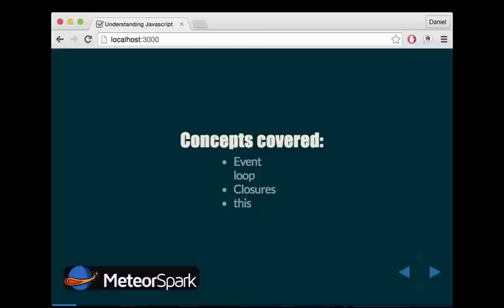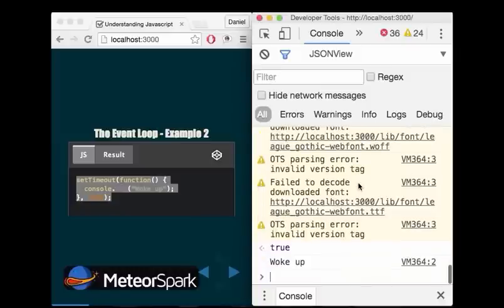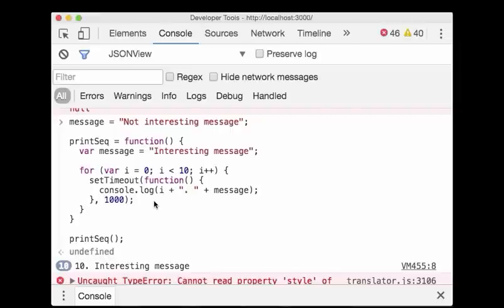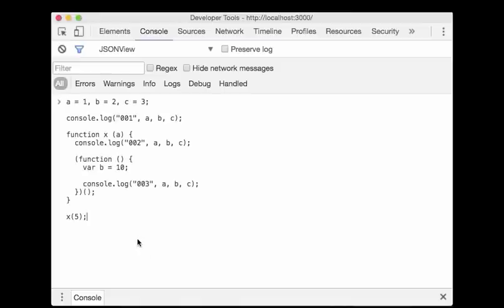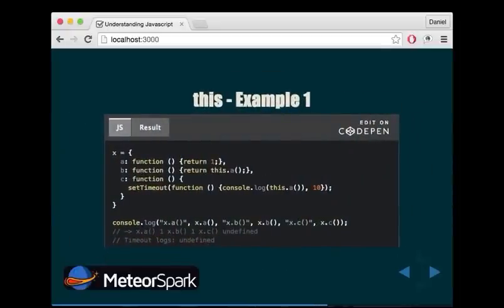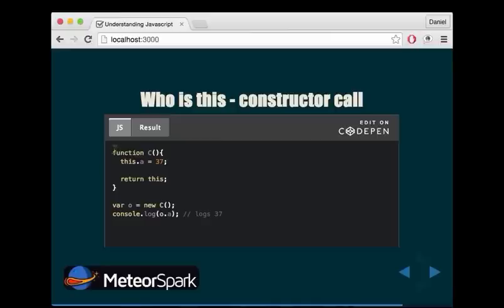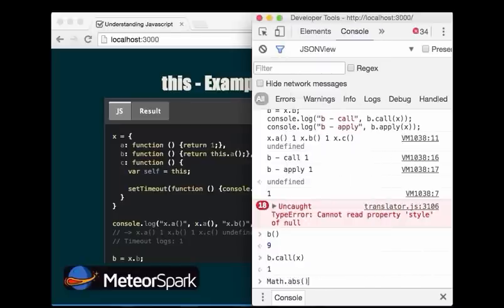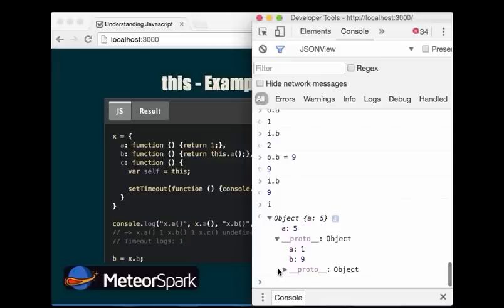Understanding Javascript - JS core concepts - Daniel Chcouri - HKOSC2016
Javascript is one of the most popular programming languages, but at the same time the "world's most misunderstood programming language" (Douglas Crockford).

In this talk, given in Hong Kong Open Source Conference 2016, I go over the fundamental concepts of JS that I find to be critical for true understanding of the language.

The concepts covered are: The Event Ticker, Closures, the `this` variable, Objects structure (prototypical inheritance).